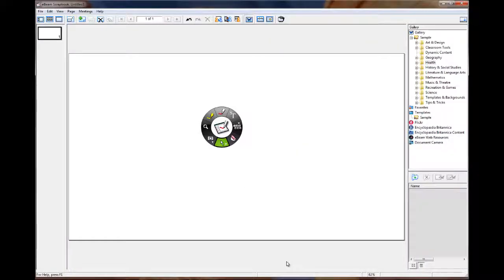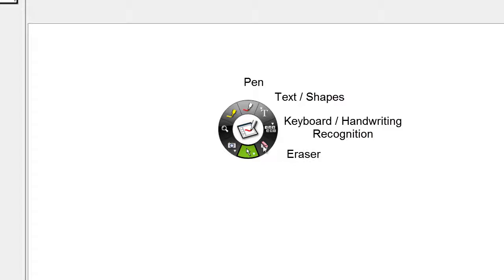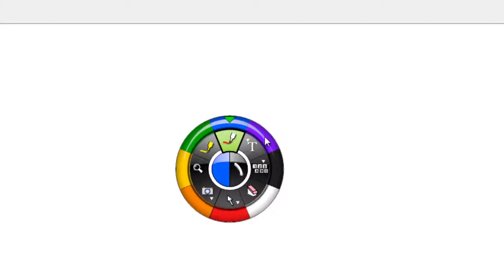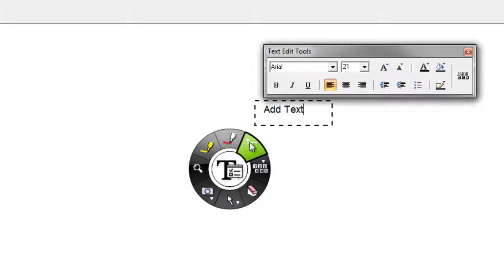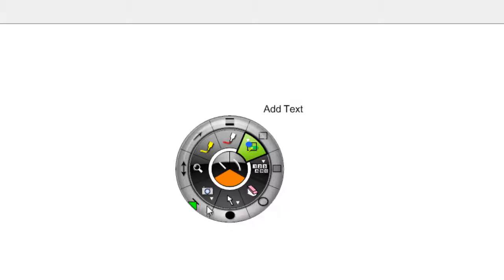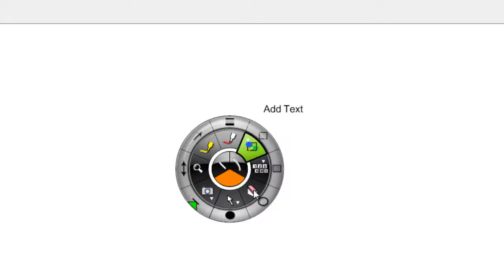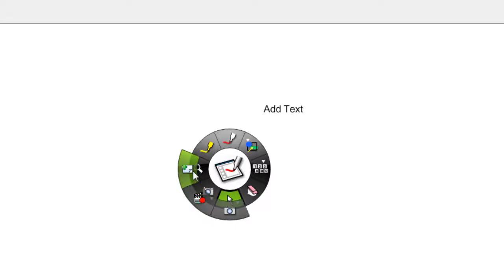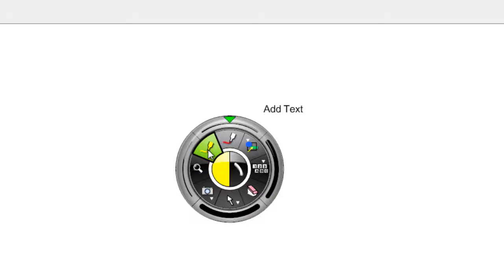Scrapbook Tool Palette